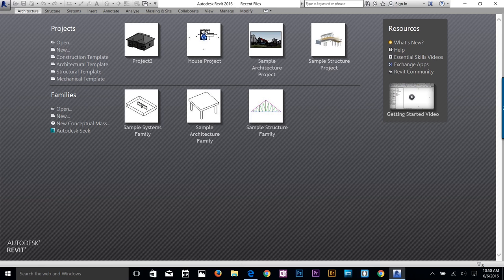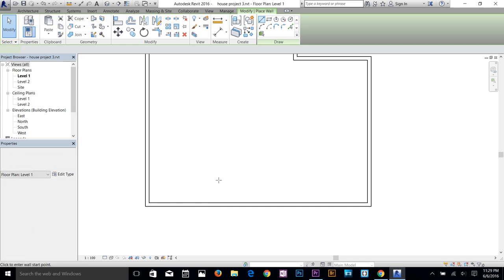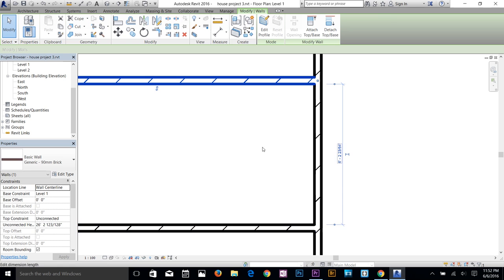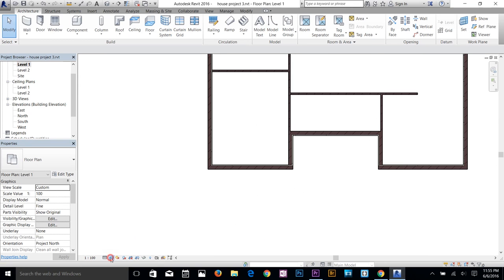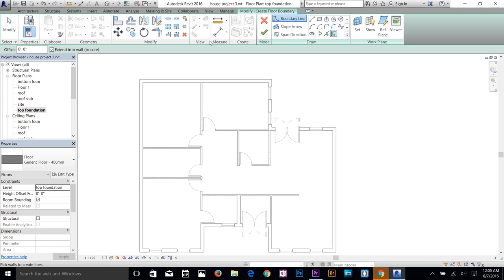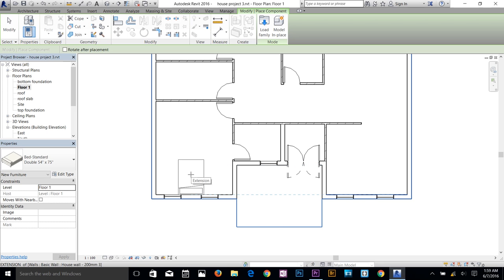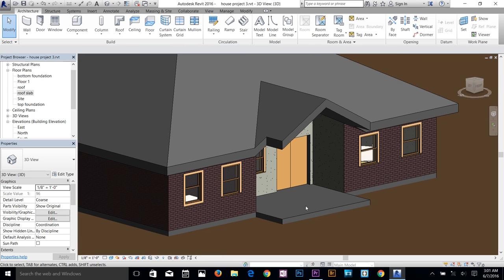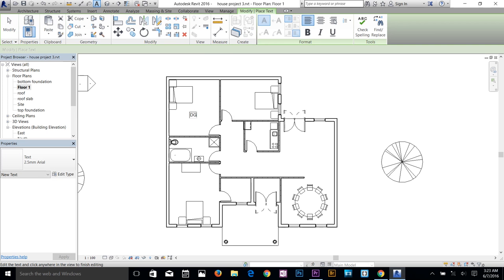Revit House Project Tutorial For Beginners 2d House Plan And 3d House Model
Complete revit house project tutorial. In this tutorial i will explain how to make 2d house plan and 3d House model step by step.